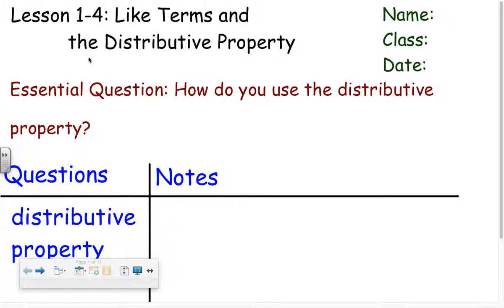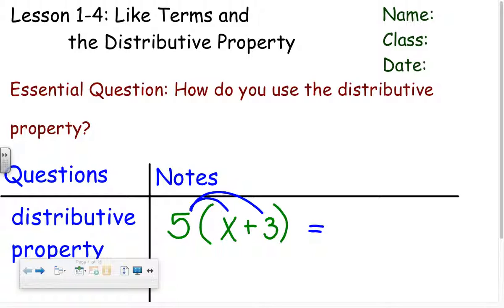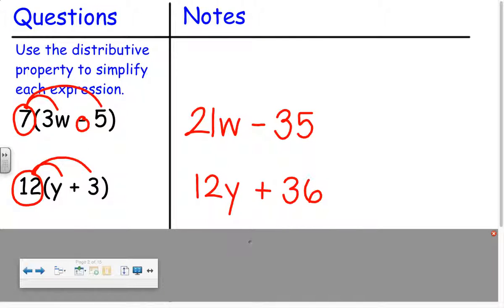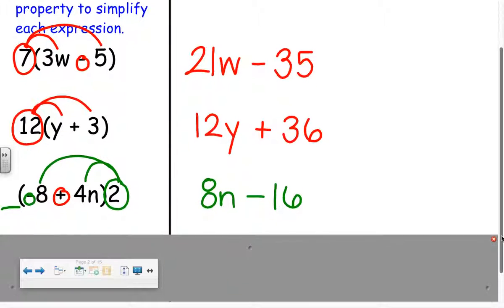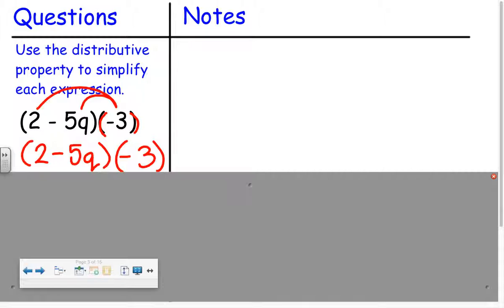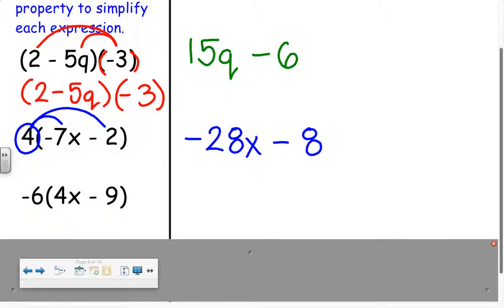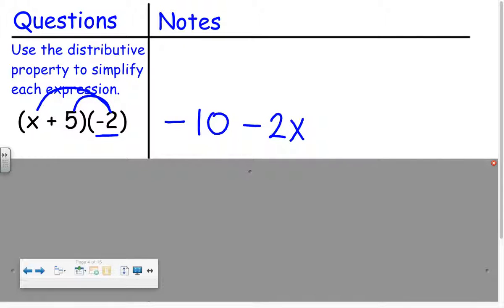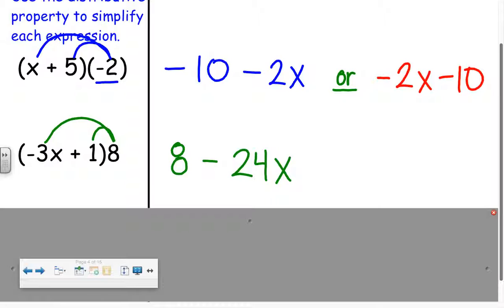MS 1 4 Day 1 New